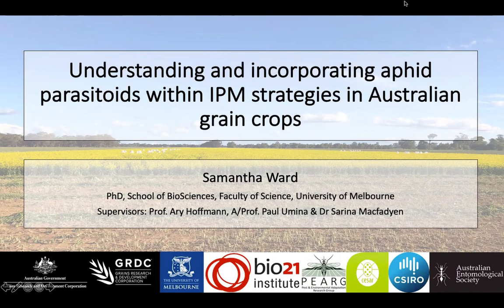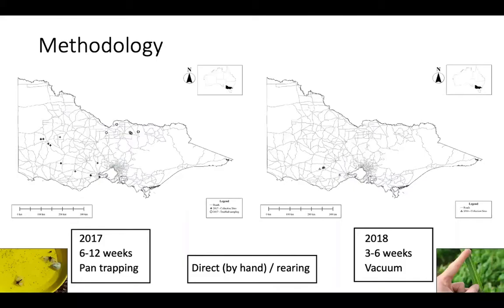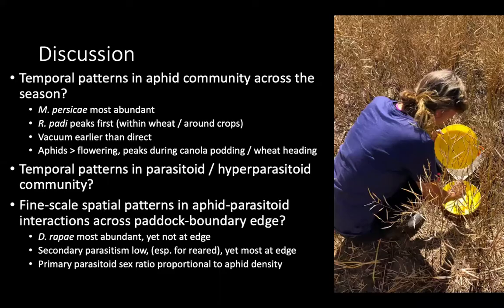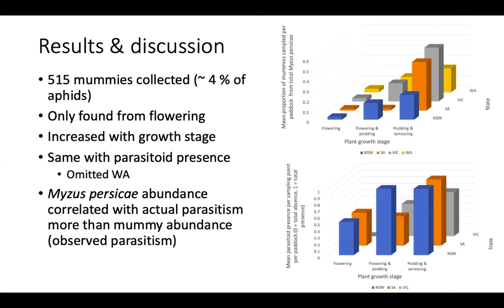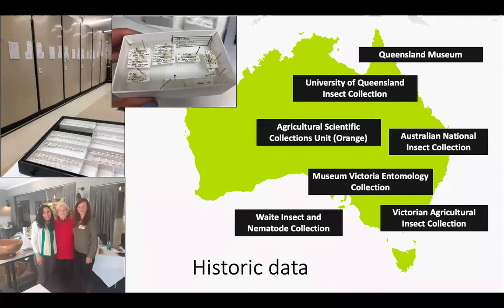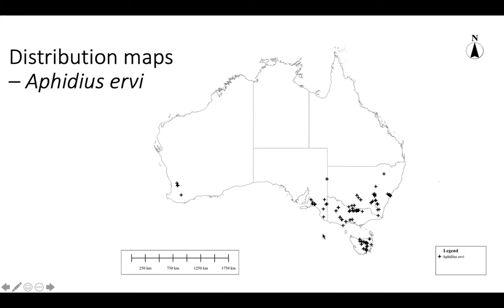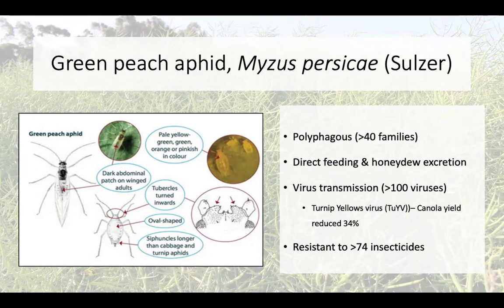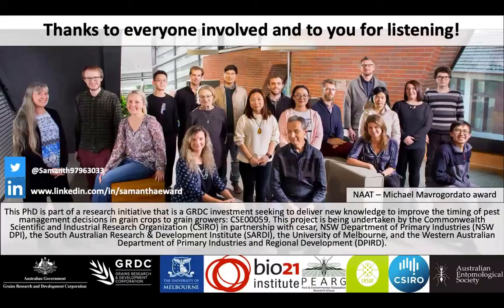Aphid Parasitoids in IPM by Samantha Ward, University of Melbourne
Sam Ward's presentation explains her PhD research on integrated pest management in grains.